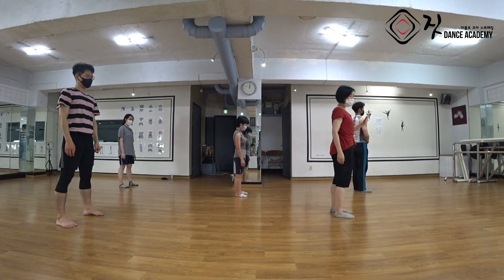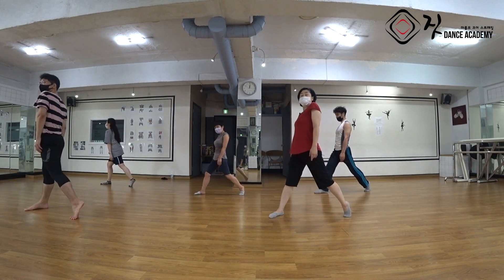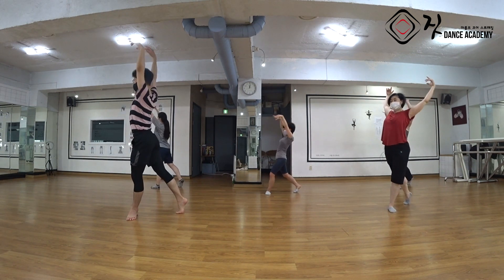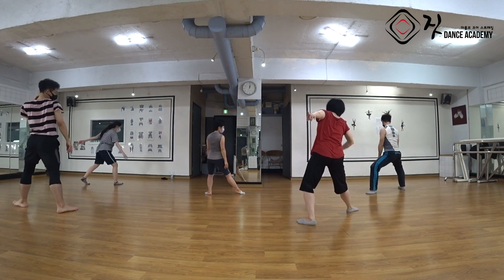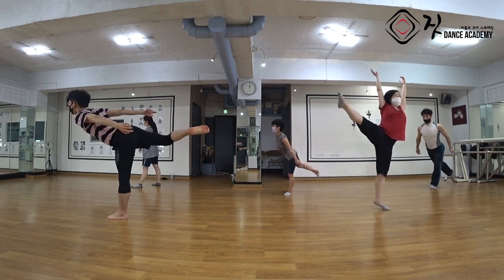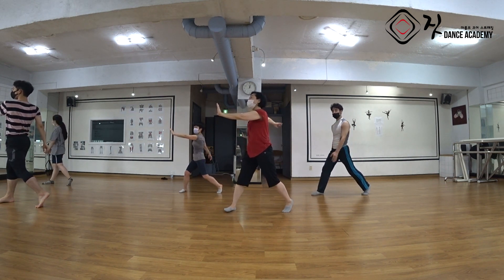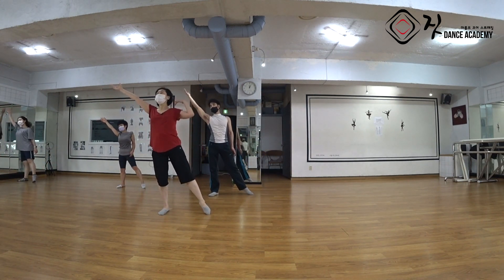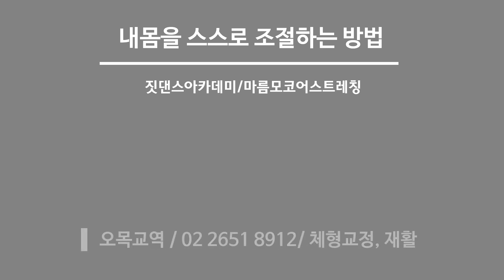[ 재즈댄스 튜토리얼 ] All through the night - 1 / Sleeping At Last / 짓댄스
갈비뼈로부터 골반과 고관절 좌골을 통해 바닥으로 누르는 힘과 이 힘을 뚫고 척추가 머리로 올라가는 힘을 유지하며 안무 나갔습니다.
중간에 당도 떨어지고 땀도 떨어지고... 습기 많은 여름의 시작입니다.
비록 마스크로 숨쉬기 힘들지만 긍정적으로 이번 여름도 잘 이겨내 봅시다!